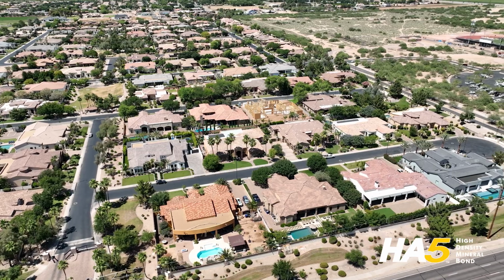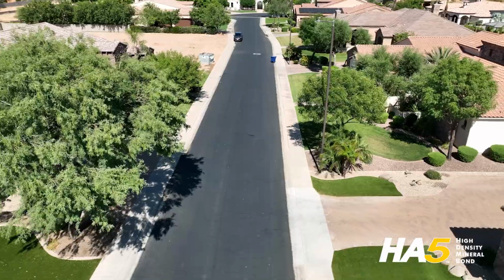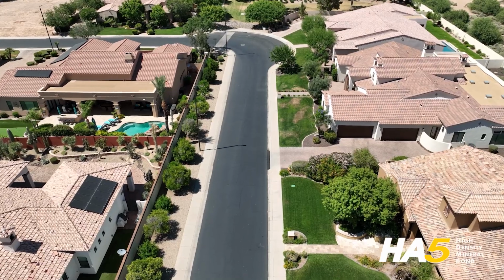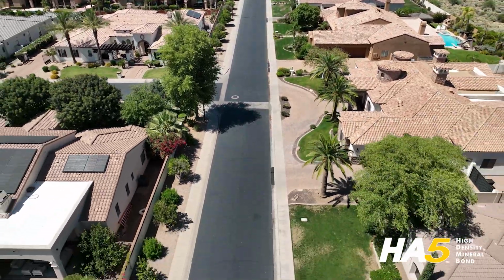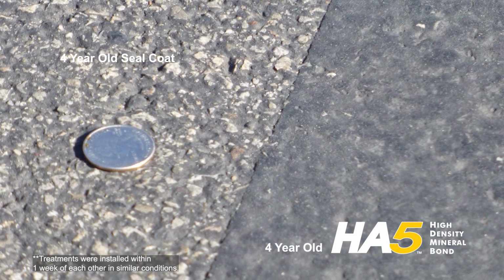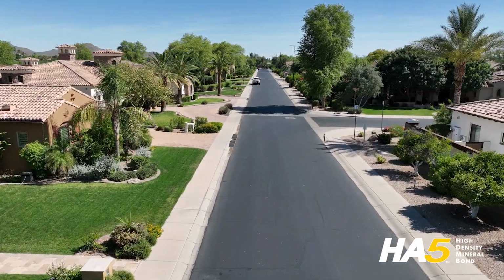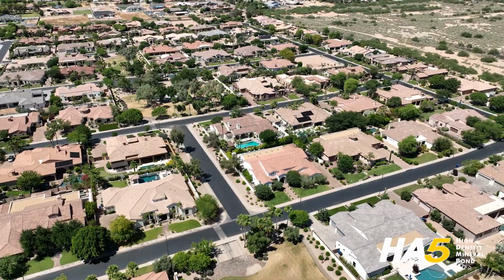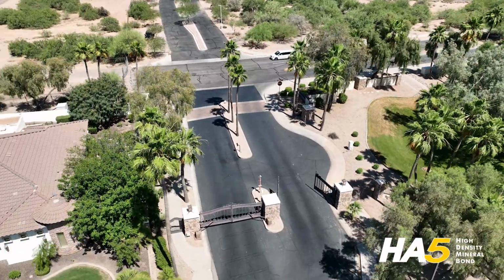How HA5 Transformed This Chandler, Arizona Community's Roads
Join Bob O’Hara, President of the Board at the Vasaro Homeowners Association in Chandler, Arizona, as he shares firsthand experience with HA5 High Density Mineral Bond.

After years of relying on standard seal coats that only lasted two to three years, Bob and his fellow board members searched for a more cost-effective, long-term solution for their 20-year-old community roads.

Discover why they chose HA5, how it’s saving them money in the long run, and why Bob says it’s “almost like having new asphalt”.

In this video, you’ll learn:

• Why Vasaro chose HA5 over traditional seal coats
• The financial and time-saving benefits of extending road life
• How a premium Solution can preserve the quality and appearance of older asphalt
• Key considerations for any HOA or municipality looking to maintain roadways